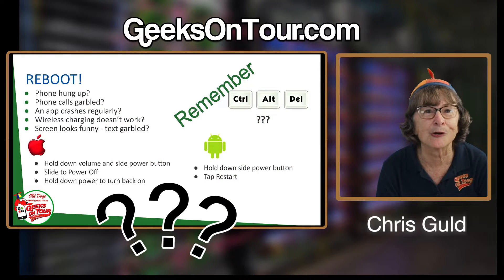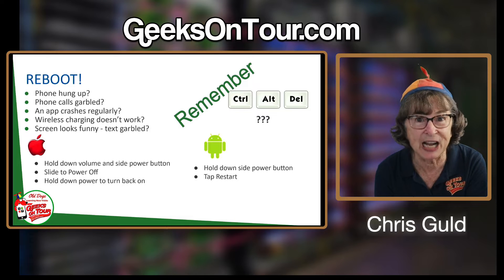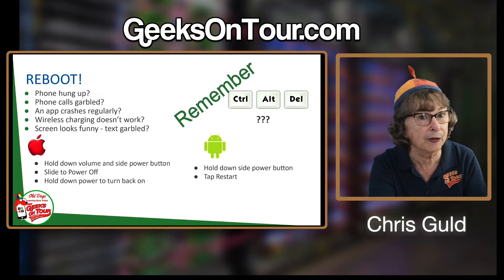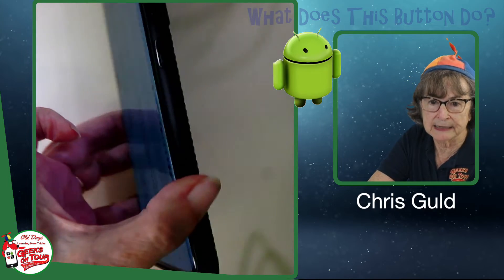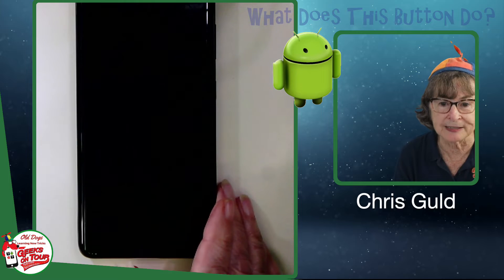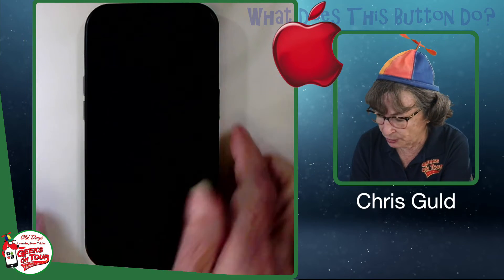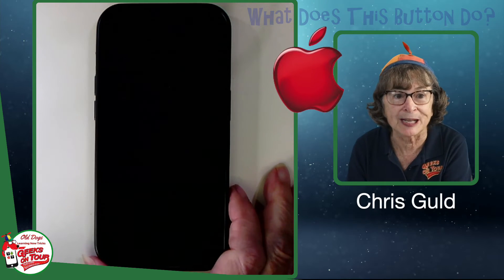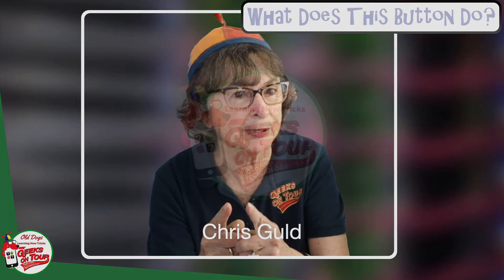How to Reboot Your Smartphone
You will learn why and when you should restart your smart device.